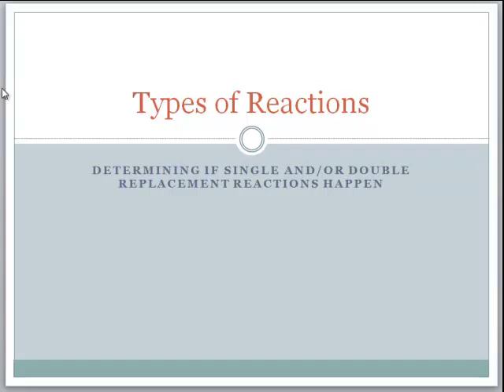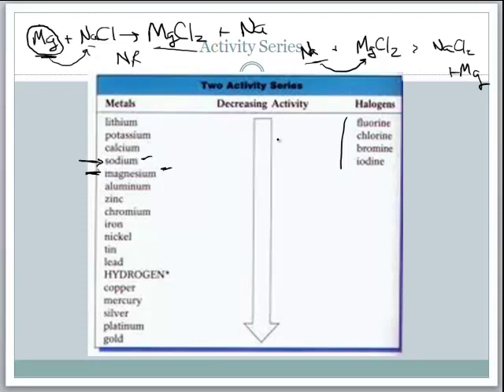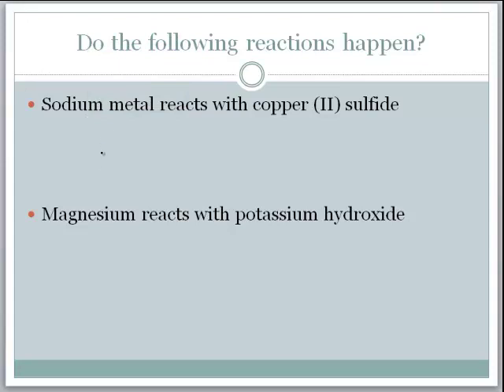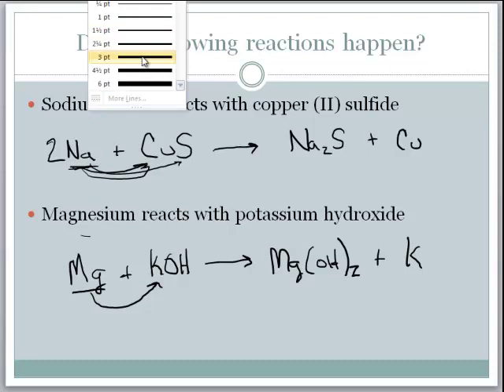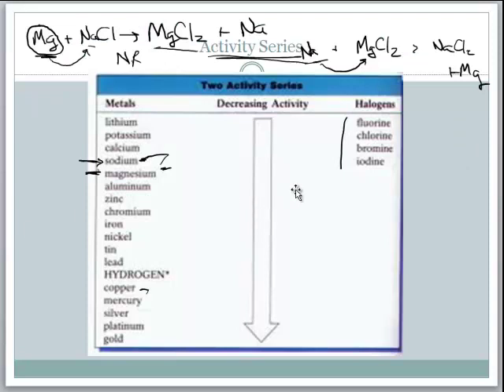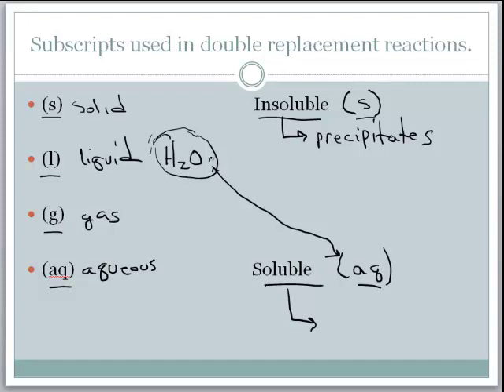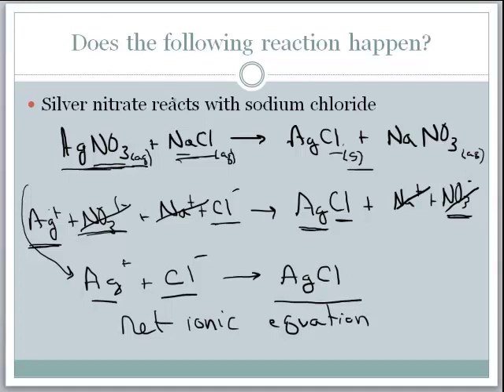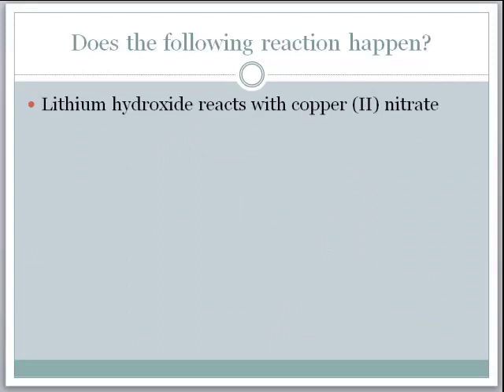Determining if single and double replacement reactions happen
reactions